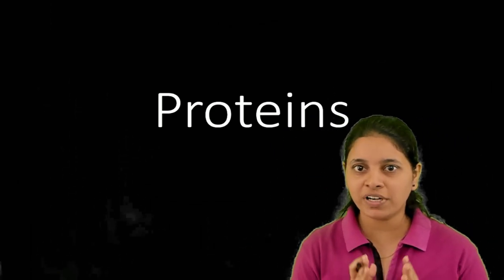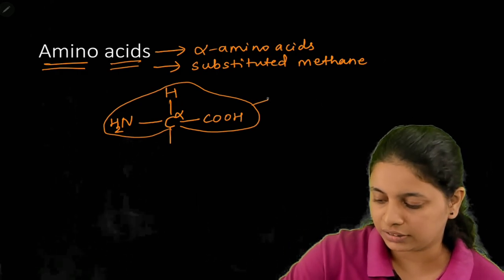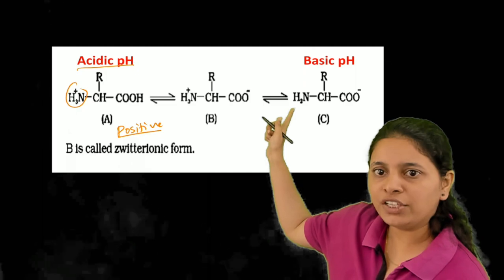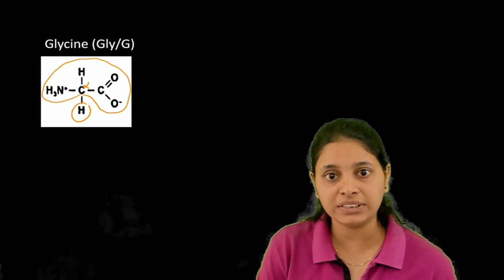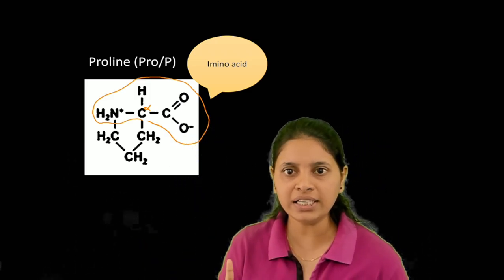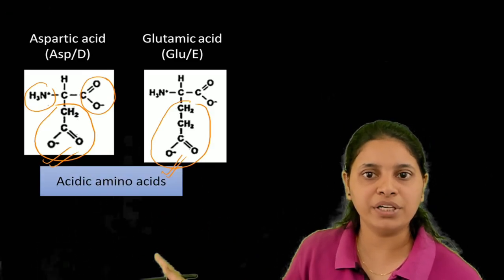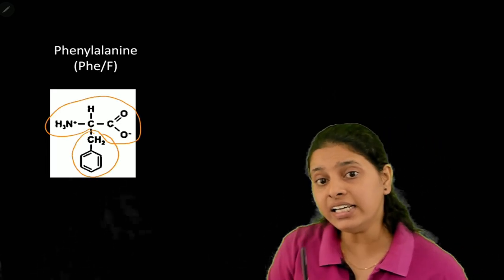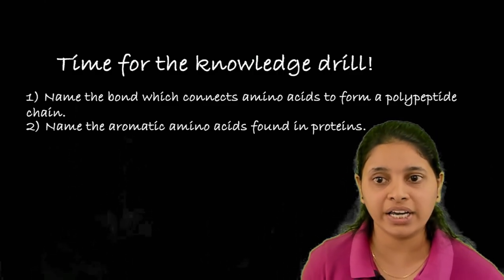Biomolecules - Proteins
ARMS ACADEMY is one of the best Classes for NEET that also offers Quality Coaching for JEE, Foundation, and other Entrance Exams. ARMS ACADEMY was commenced in 2012 with a clear objective of bringing the best education and inculcating the right values within the students. It was an outcome of mutual association with some of the finest and experienced teaching brains from across the country in the field of XII Boards & IIT Entrance Examinations